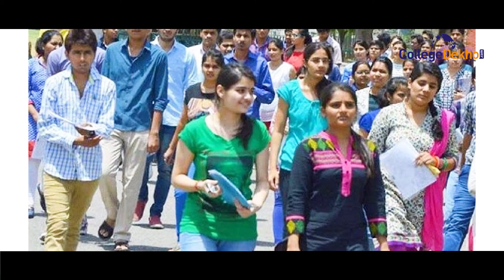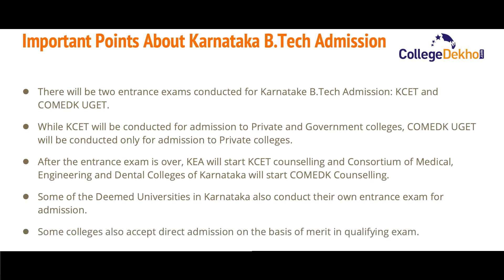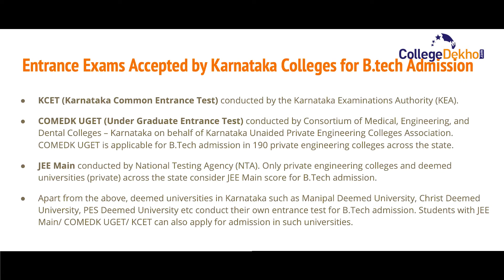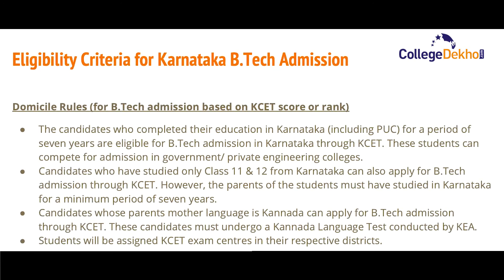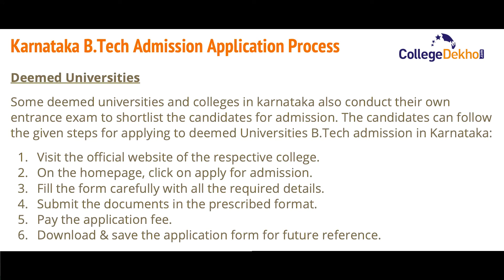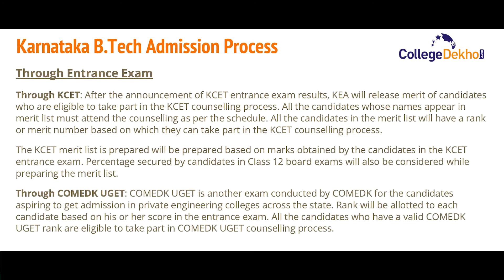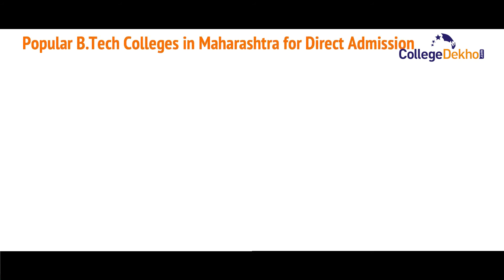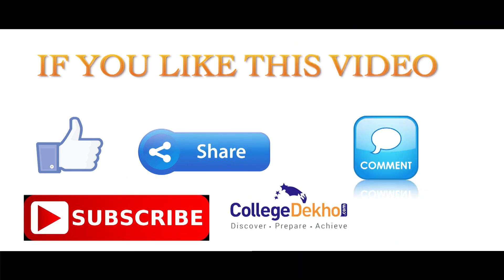Karnataka B Tech Admission 2021 - Dates, Application Form, Eligibility, Direct Admission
Check all the important details about Karnataka B.Tech admission such as important dates, application form, merit list, choice filling, seat allotment and direct admission process without KCET.
1:08 - Karnataka B.Tech Admission Dates
1:32 - Important Points about Karnataka B.Tech Admission
2:16 - Entrance Exams for B.Tech Admission in Karnataka
3:15 - Eligibility Criteria for Karnataka B.Tech Admission